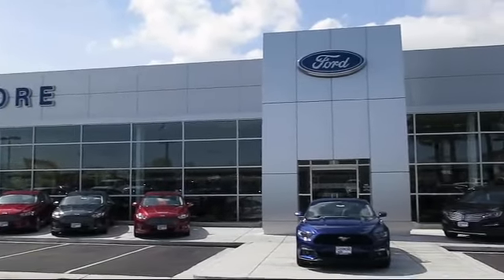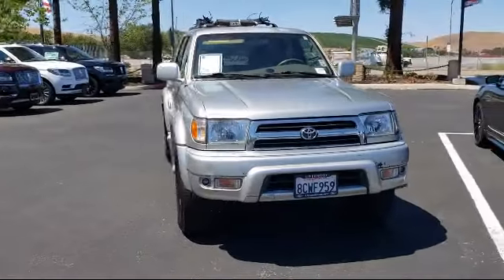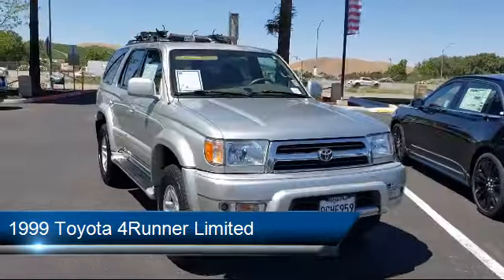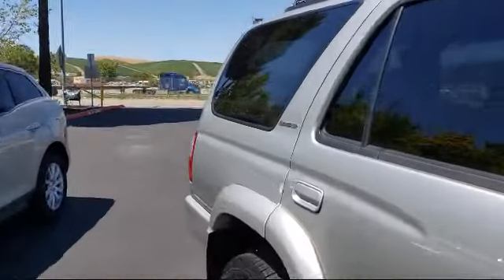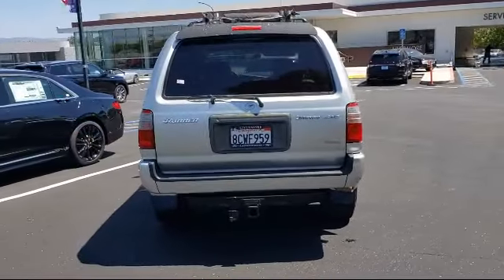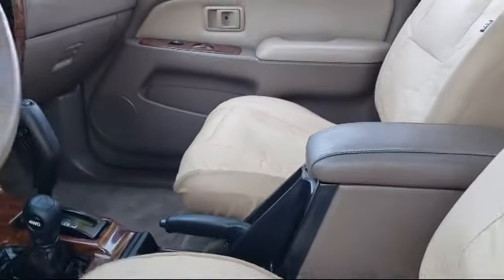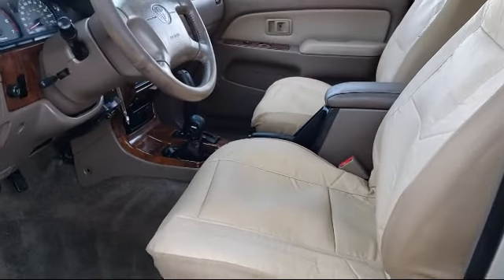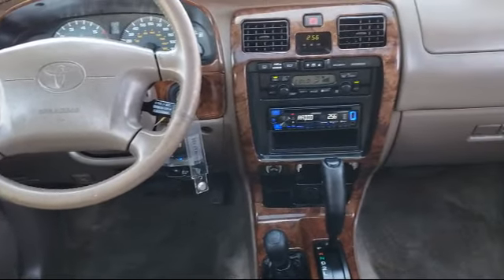1999 Toyota 4Runner Limited Sport Utility Livermore Brentwood San Leandro Concord Tracy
1999 Toyota 4Runner Limited Sport Utility Stock Number: F36290A Vin:JT3HN87R8X9030526.
Livermore Ford
2266 Kittyhawk Road